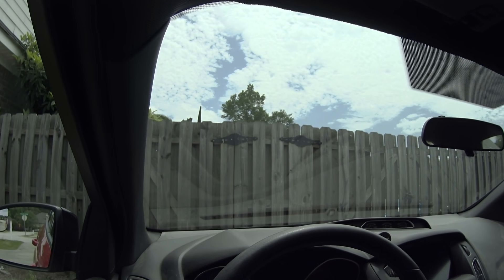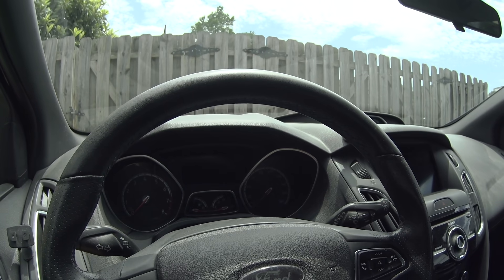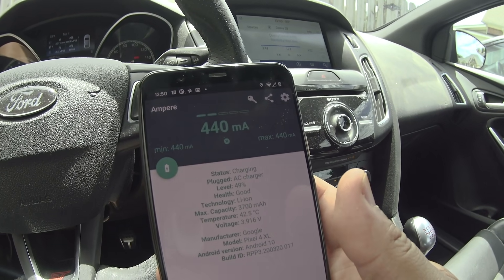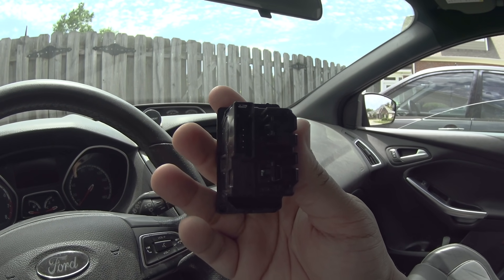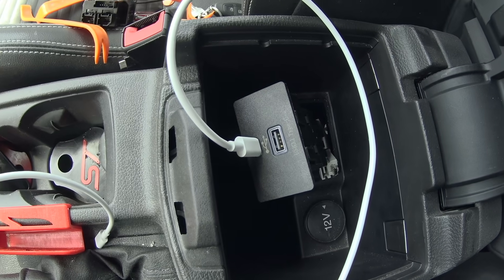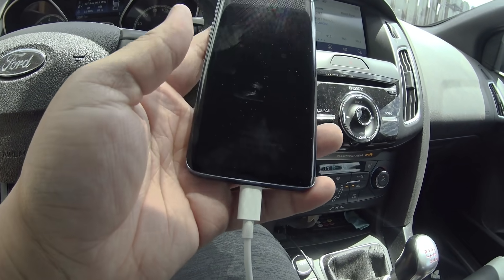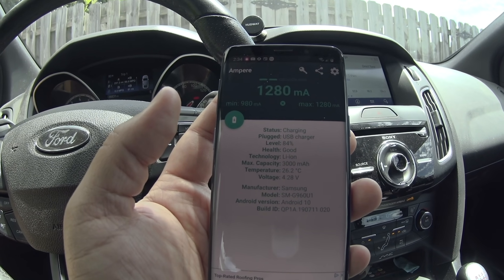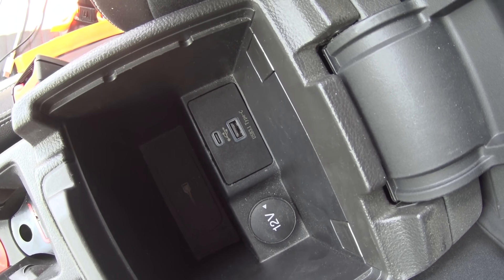How To Install USB-C Fast Charging in your 2016+ Ford Focus ST [Sync 3.4]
This video is to show you how to get USB-C and fast charging in your 2016+ ford focus st. The crazy thing is this works on all ford vehicles with ford sync 3.4 just buy the correct hub for your ford vehicle and you're good to go. I tested this out on my Pixel 4 XL and my Galaxy S9 and both phones received a bump up in charging speeds from it.

The Hub He Bought:

The Hub For Fusion, Edge and F-150

The Hub I Bought is out of stock